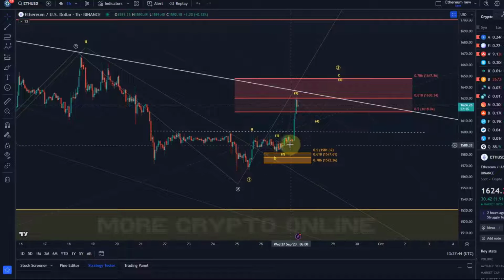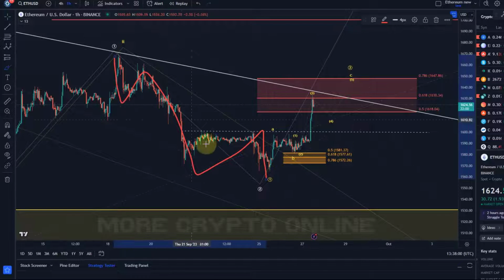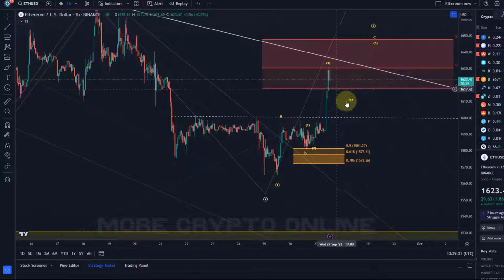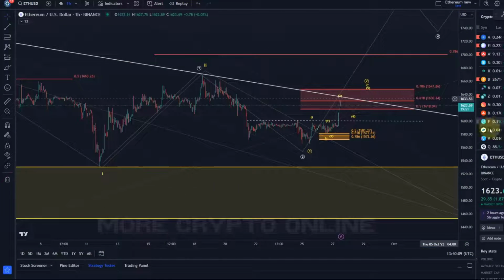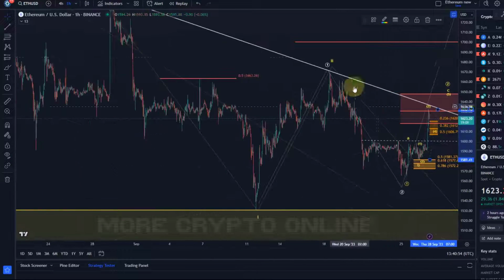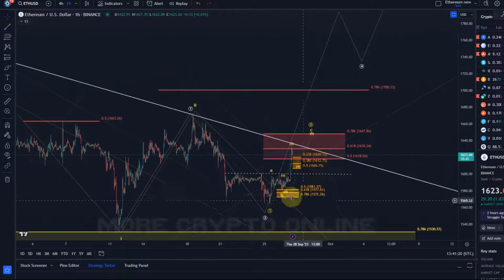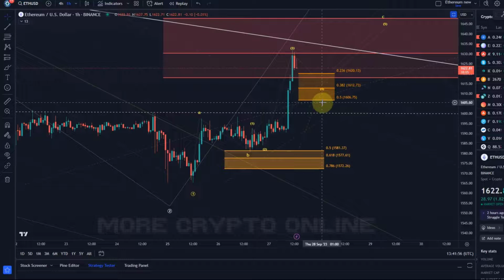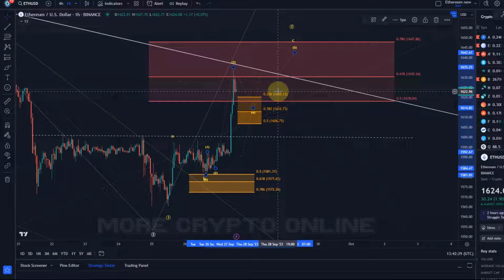Ethereum ETH Price News Today - Technical Analysis Update, Price Now! Elliott Wave Price Prediction!